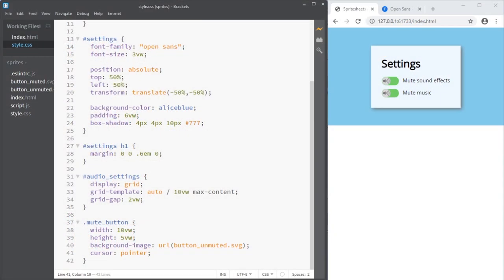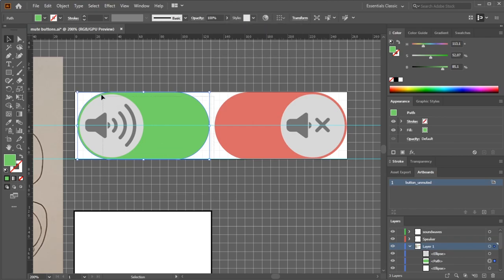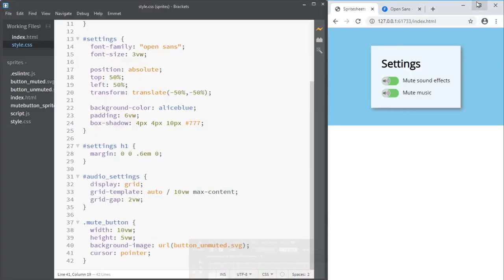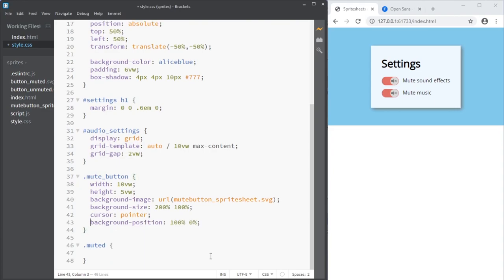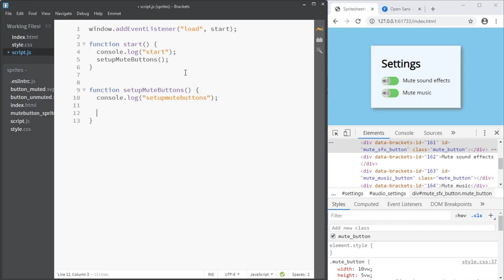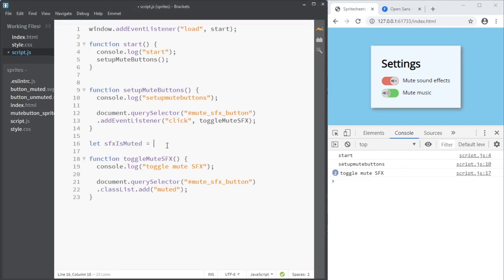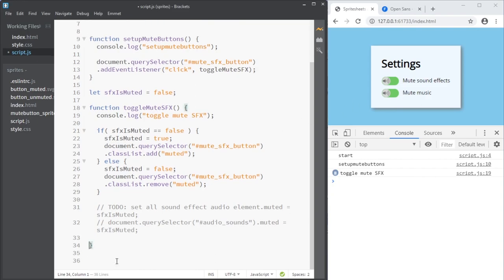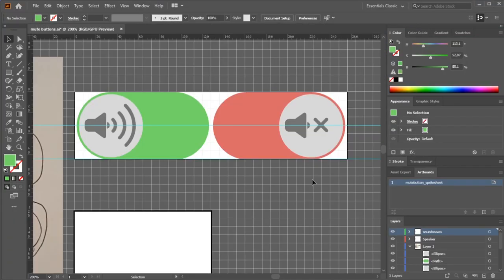a03 01d Simple Spritesheet